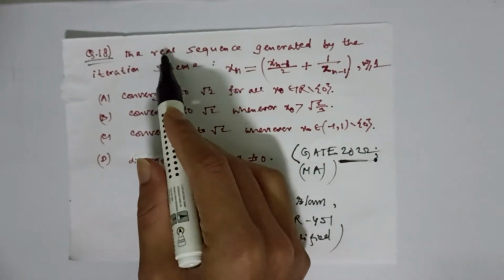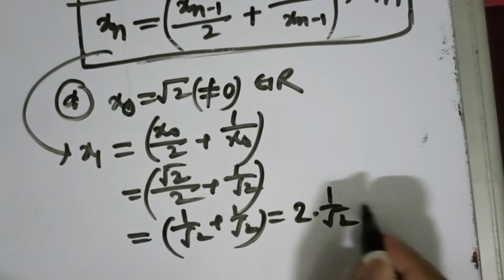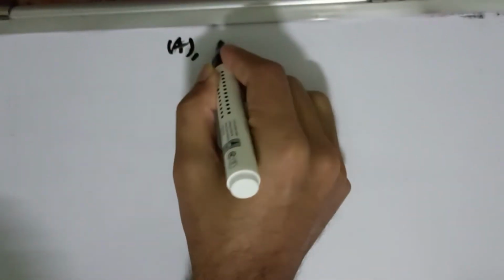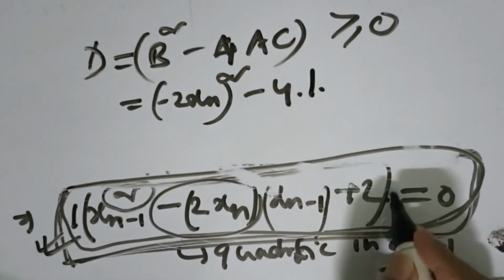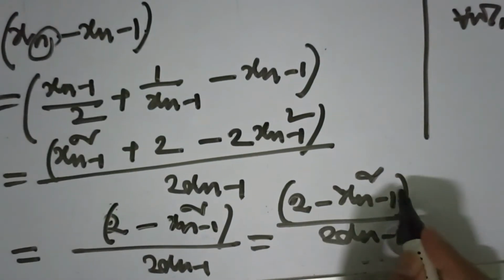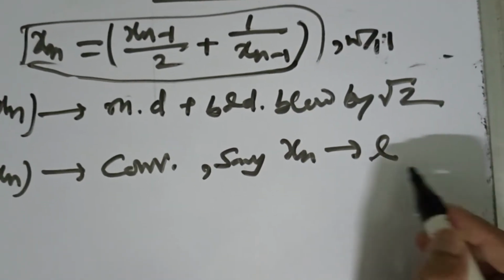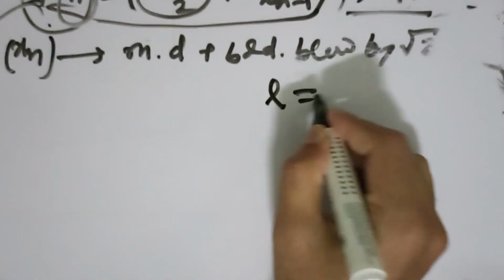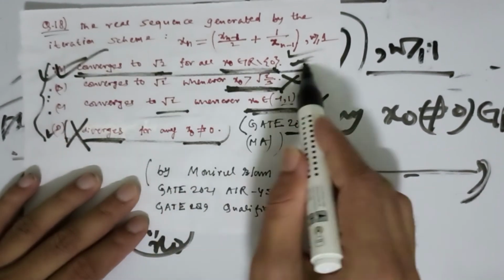Gate 2022 , Real analysis, Question number-18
This video contains details solution of Gate 2022 , Real analysis sequence Chapter Question number 18 solution. It is helpful for Csir net jrf, Gate, Nbhm, Tifr phd and also other competitive exam.
Topic covered
1.Sequence of real number.
2.Gate 2022 Real analysis Question number number -18 details.